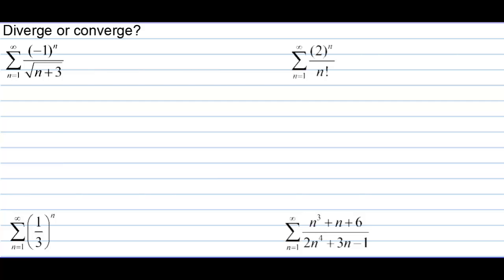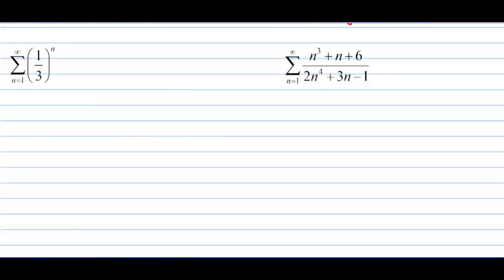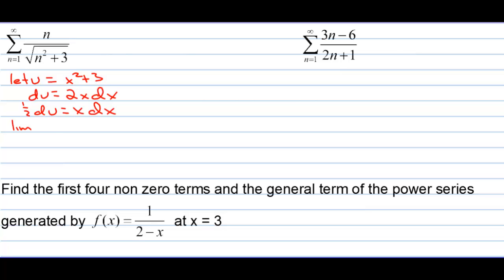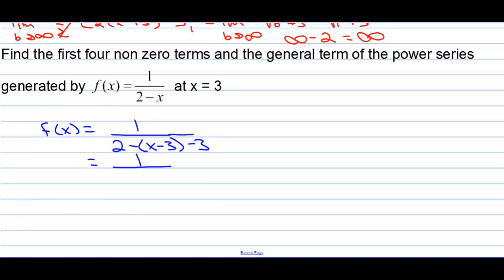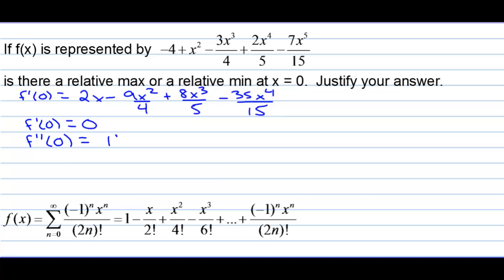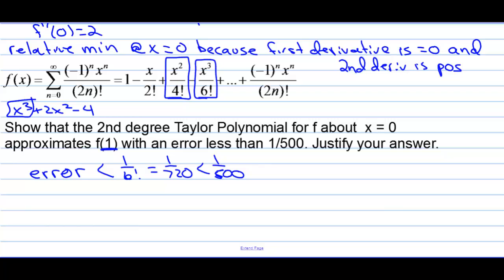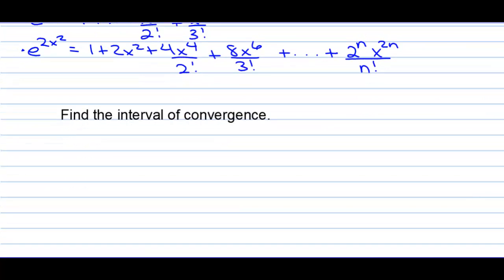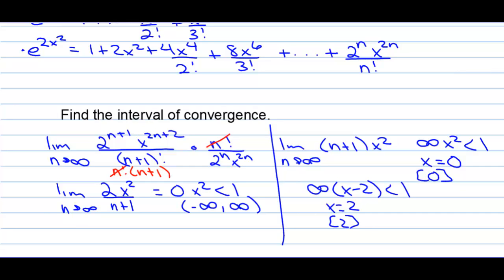AP Calculus Chapter 10 Review